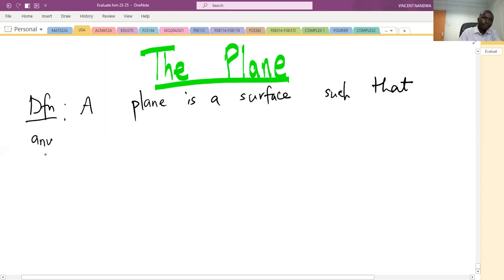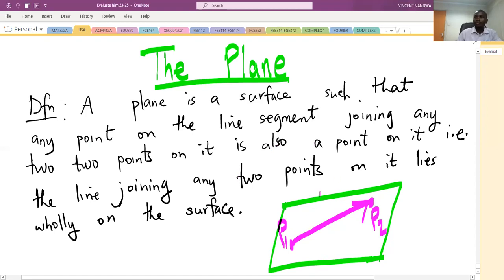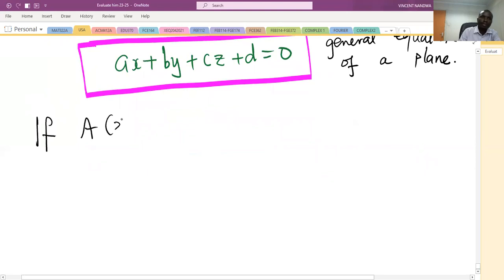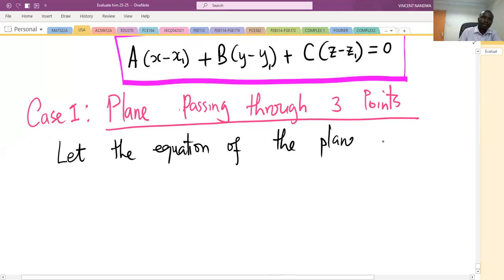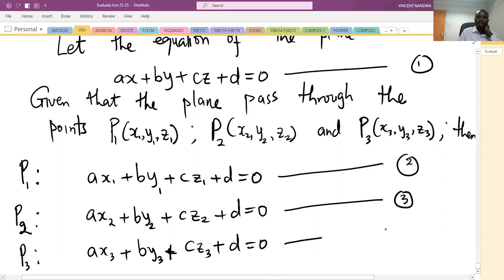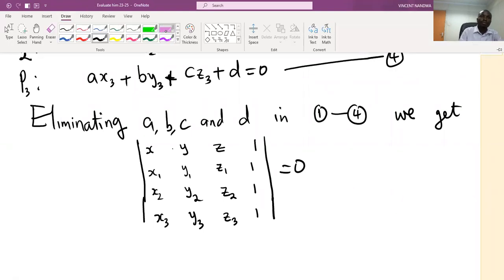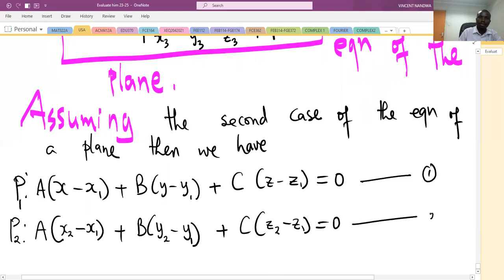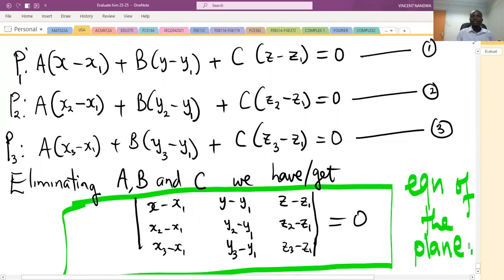The Plane Part One